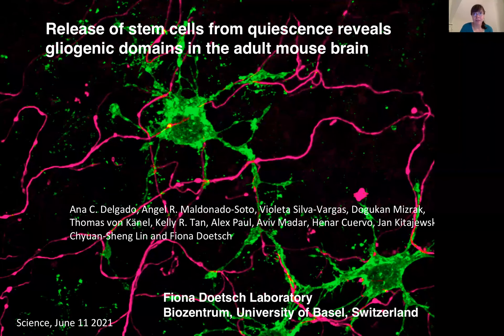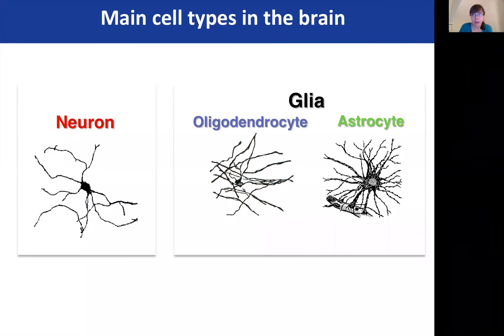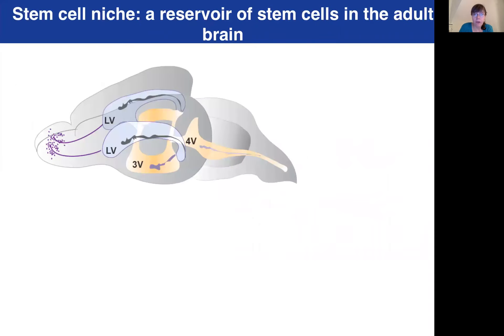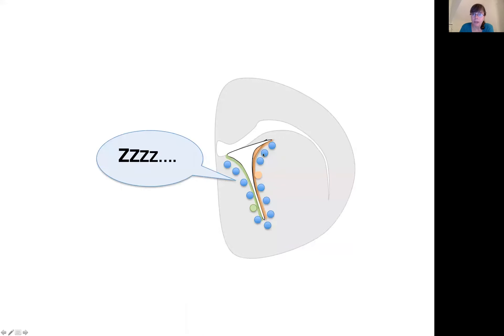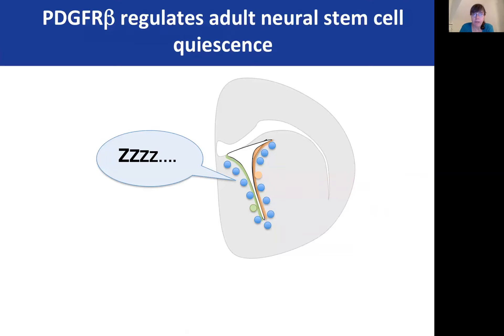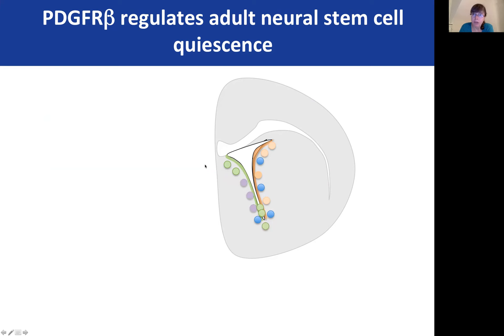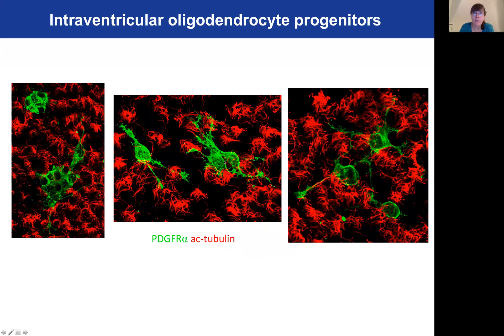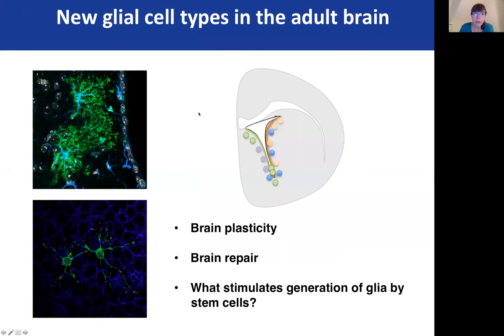Release of Stem Cells from Quiescence Reveals Gliogenic Domains in the Adult Mouse Brain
This video by neuroscientist Fiona Doetsch explains the identification of two new glial cell types in the brain.

Credit: Fiona Doetsch